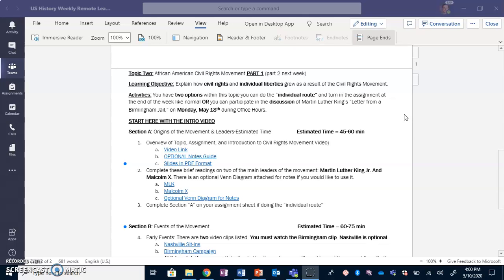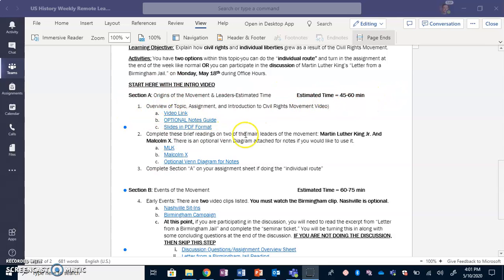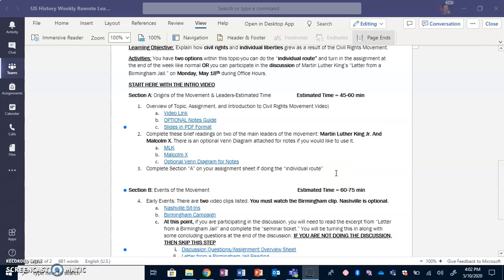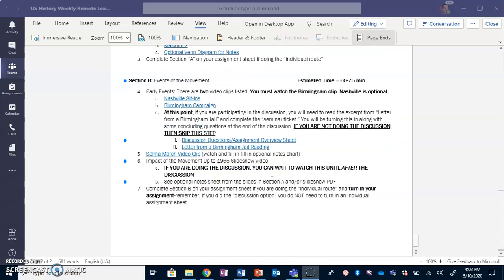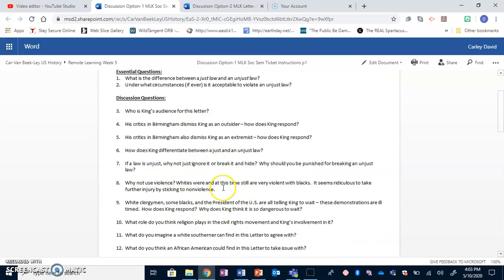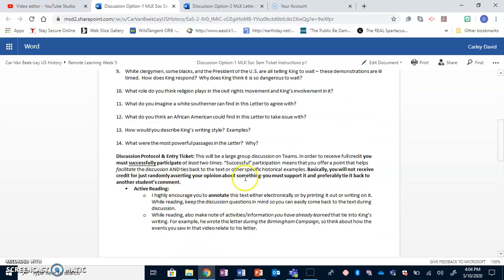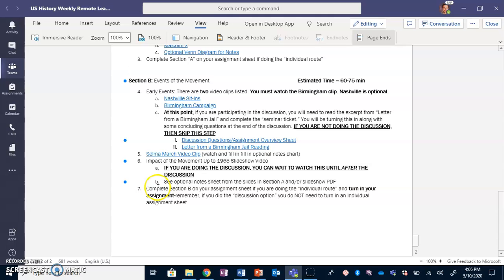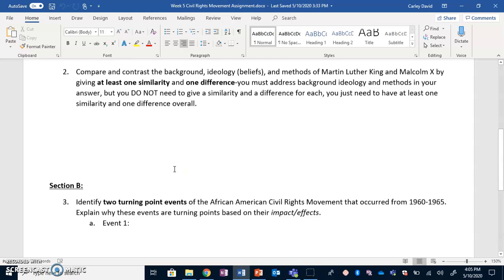US History Week 5 Intro Video